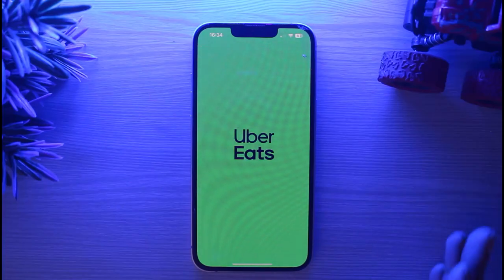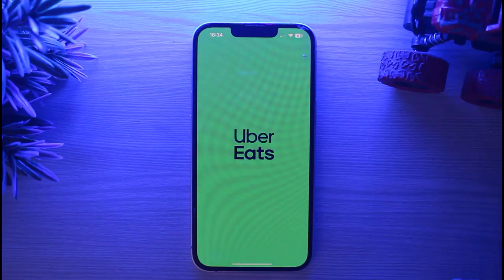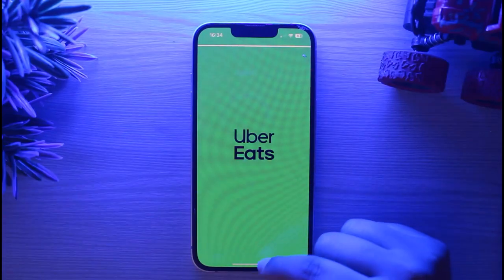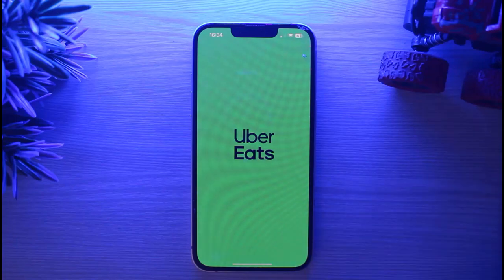How to Get Refund on Uber Eats !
In this video, I'll show you how to get a refund on Uber Eats. If you’ve encountered an issue with your order, this step-by-step guide will help you request a refund through the app.

0:00 - Introduction
0:20 - Accessing Your Uber Eats Order History
0:40 - Selecting the Order and Choosing the Issue
1:00 - Uploading Photos and Completing the Refund Process
1:20 - Conclusion